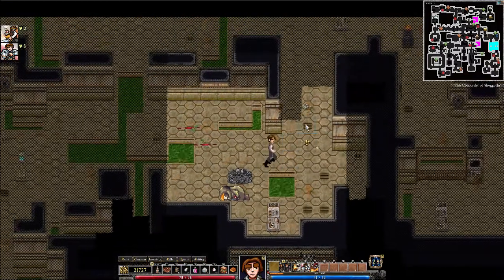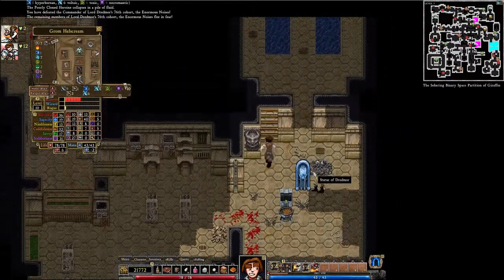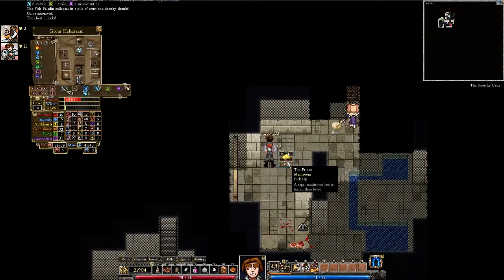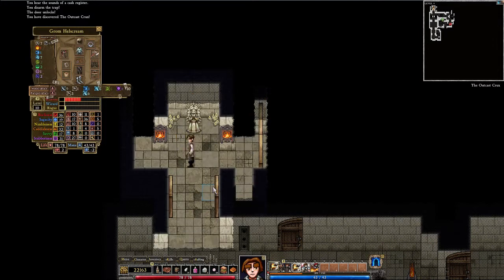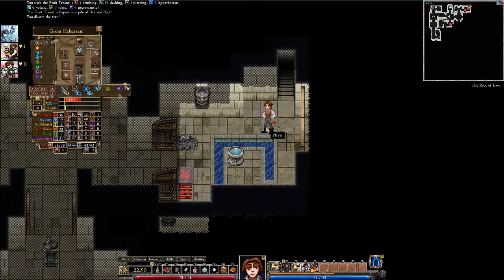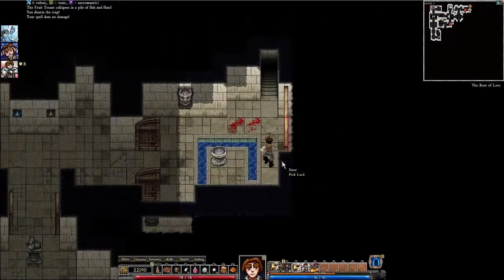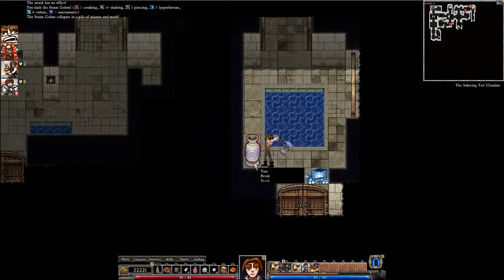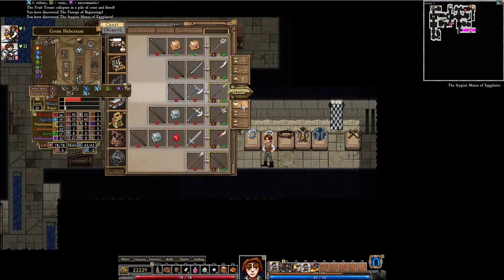Let's Play Dungeons Of Dredmor 14 - Argfurmag the Bringer of Armoires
In this Episode we advance to another level, find the Krompo, the Poetry of Codfishes, learn of a new foe and advance our armor with a belt made of pure iron plates.

Dungeons Of Dredmor is a Roguelike RPG, where you play a stalwart adventurer that has taken on the quest to defeat the evil Lord Dredmor. It is injected with a lot of elements of humor as well as a host of references from other games. I hope you will enjoy the journey as we delve deep through the dark dungeons of Dredmor's Lair.

Realm of the Diggle God & Conquest of the Wizard Lands are the two paid expansions and well worth it while, You have to name the Expansion pack is the community made free DLC.